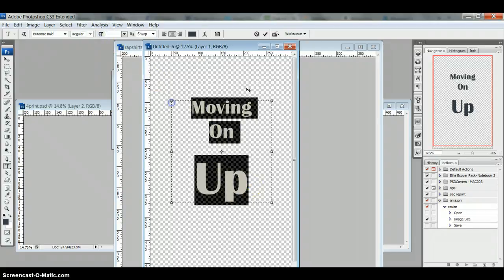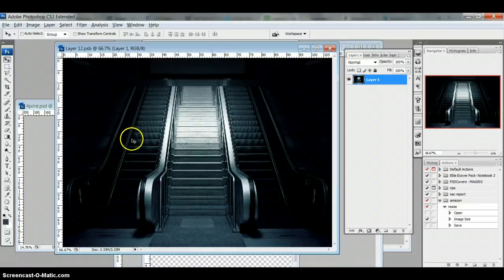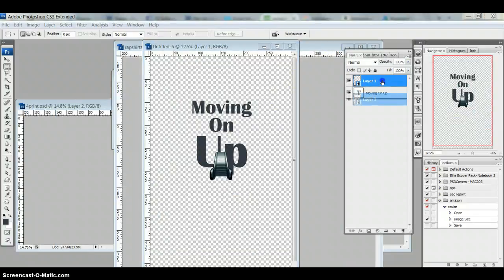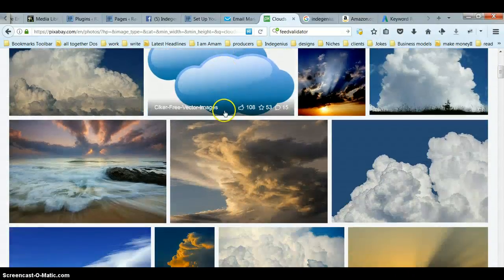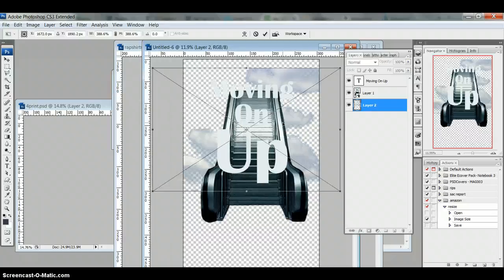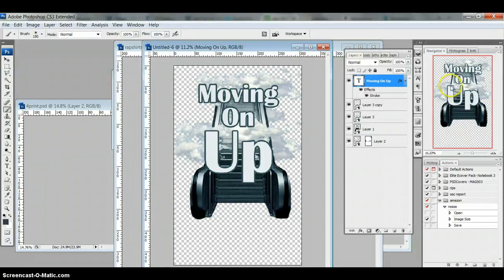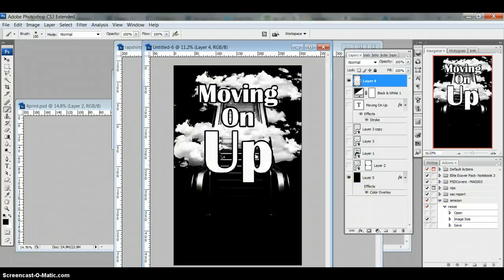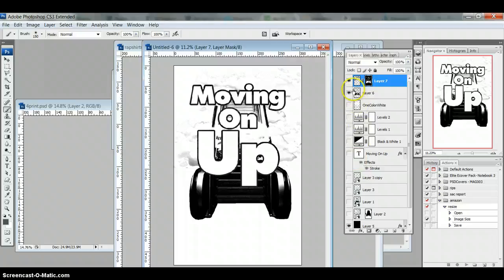How to design this moving on up tee shirt (photoshop tutorial)